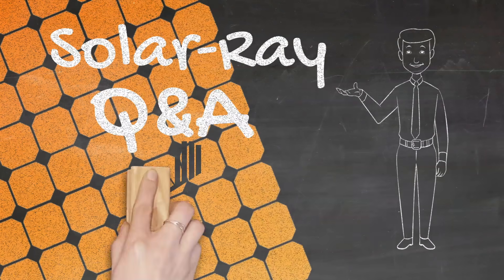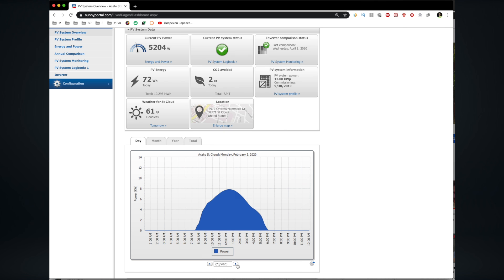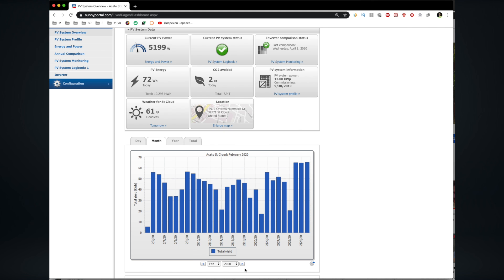What to expect from a solar system? MAX Solar Power.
How much power can you get from solar panels?
How much power does a 300 watt solar panel produce?
What should a 10kW solar system generate per day?
What is solar peak power?
How do you know the peak time for the sun?
How many solar panels does it take to run a house?